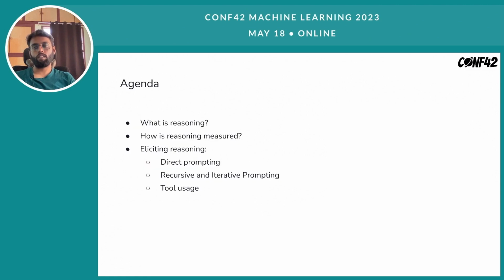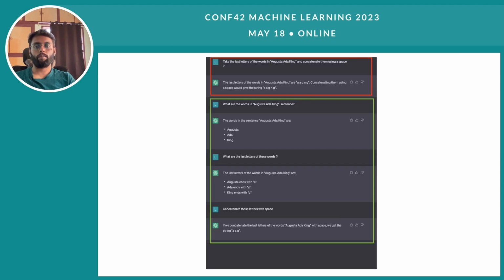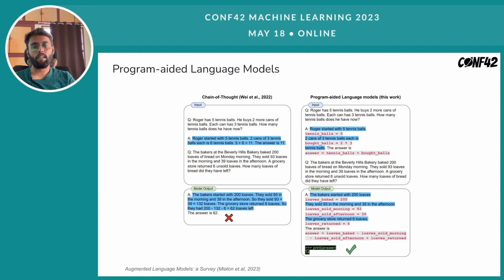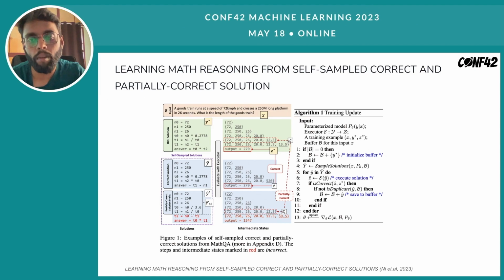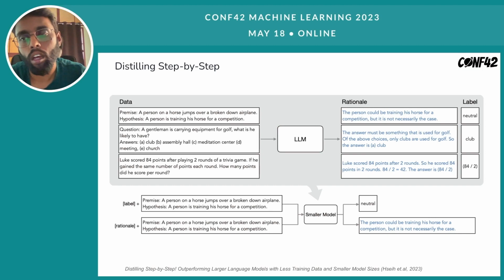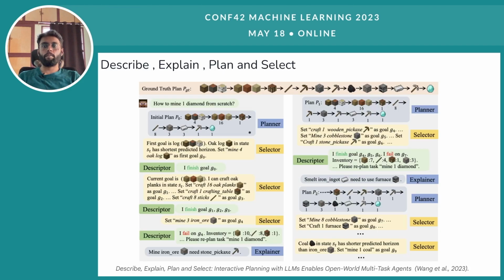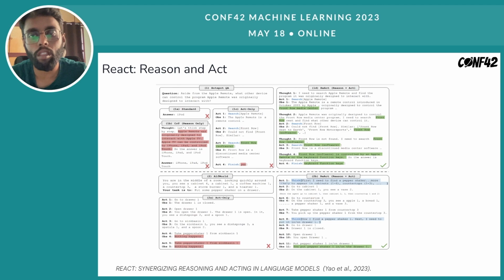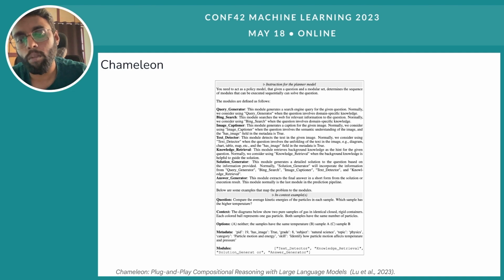Unlocking reasoning in Large language models | Logesh Kumar Umapathi | Conf42 ML 2023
Chapters
0:00 intro
0:22 preface
0:45 about logesh
1:16 agenda
2:14 what is reasoning?
2:56 how is reasoning measured (in the literature)?
5:32 eliciting reasoning
7:47 chain of thought prompting and self consistency
10:53 program-aided language models
13:01 plan-and-solve prompting
18:07 star: self-taught reasoner bootstrapping reasoning with reasoning
19:33 specializing smaller language models towards multi-step reasoning
20:48 distilling step-by-step
22:34 recursive and iterative prompting
23:16 least-to-most prompting
25:11 plan, eliminate, and track
27:23 describe, explain, plan and select
30:06 tool usage
30:43 react: reason and act
33:02 chameleon
37:52 acknowledgement & further reading